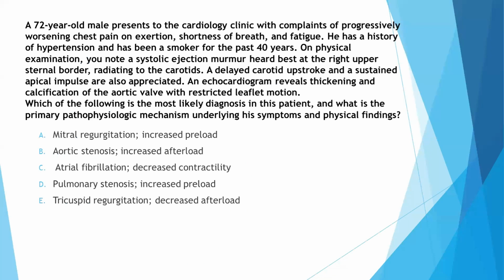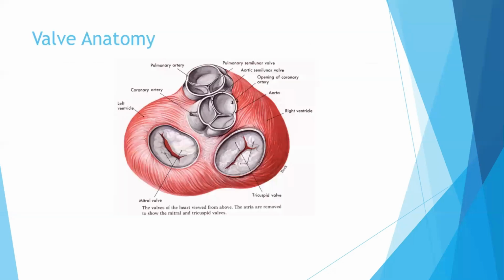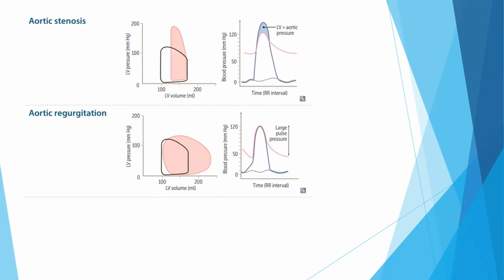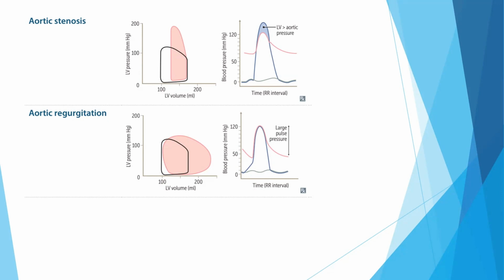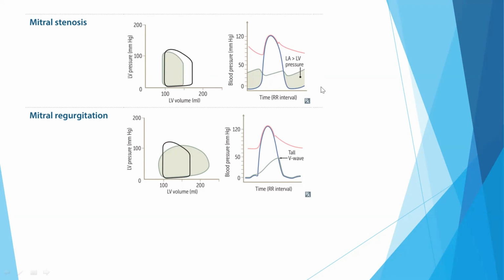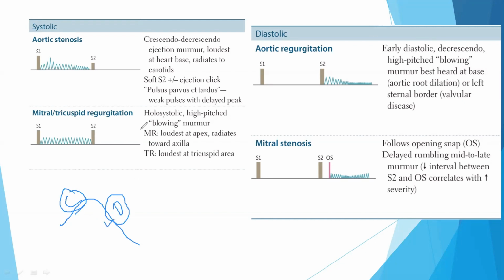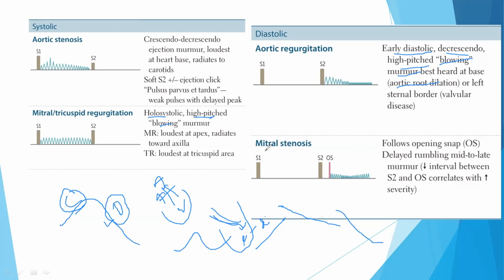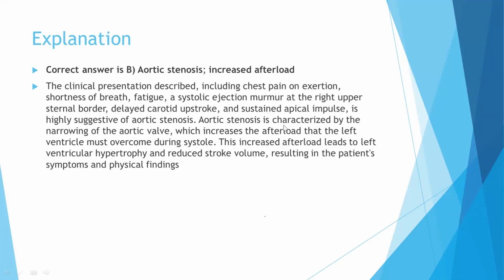Valvular Heart diseases and Murmurs